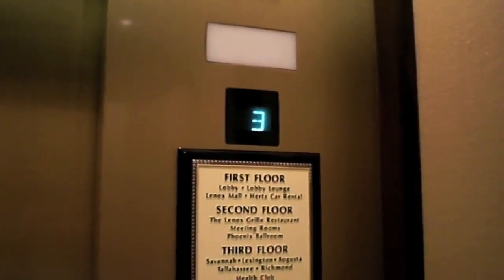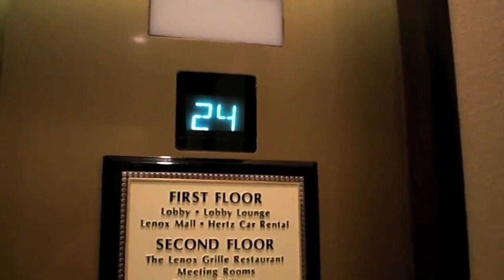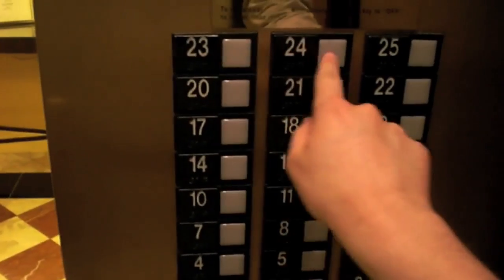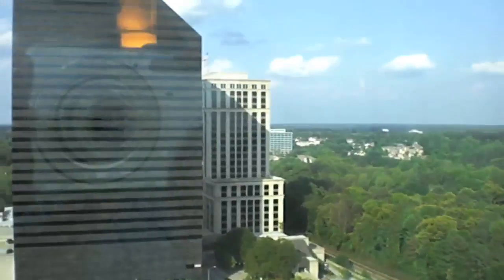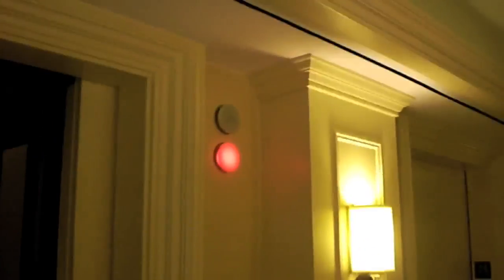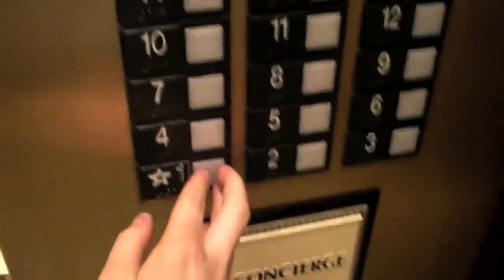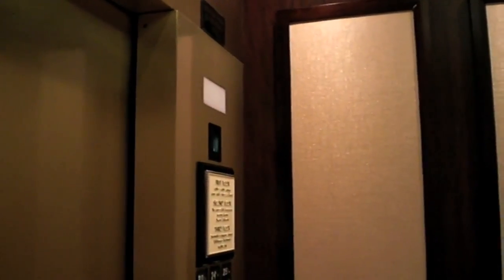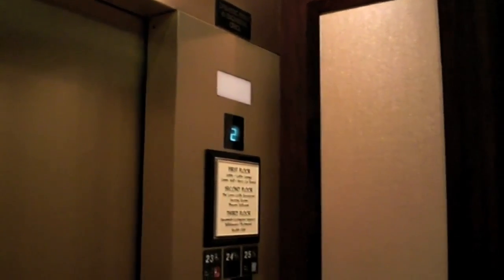Otis Traction Elevators at JW Marriott Hotel Buckhead Atlanta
Retake of some very nice elevators located at the JW Marriott in Buckhead Atlanta, Georgia.